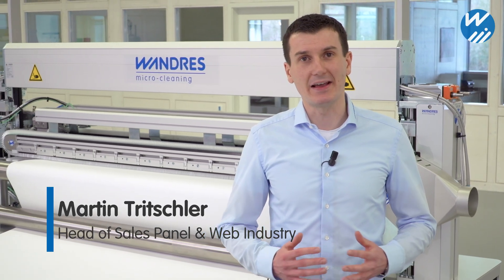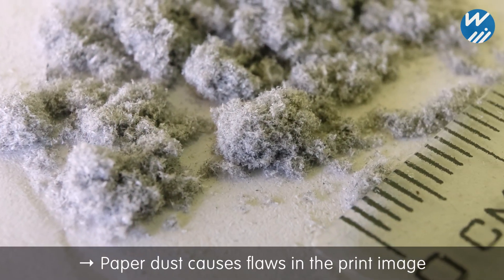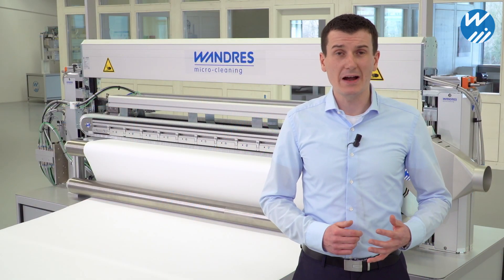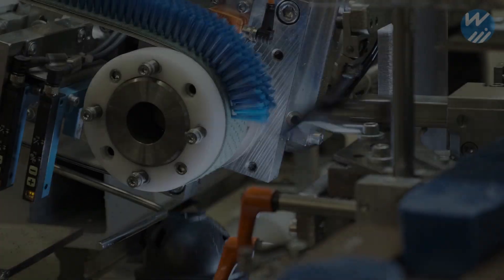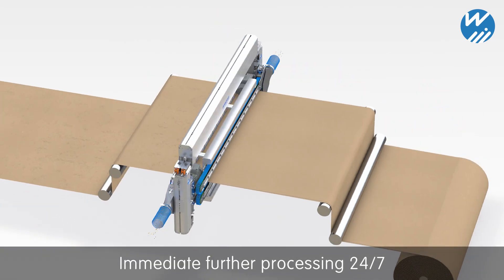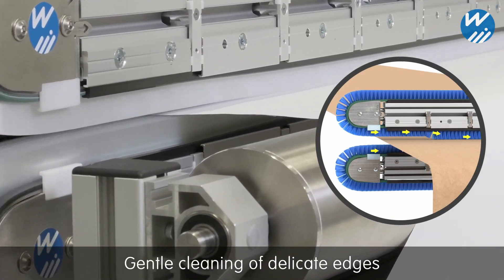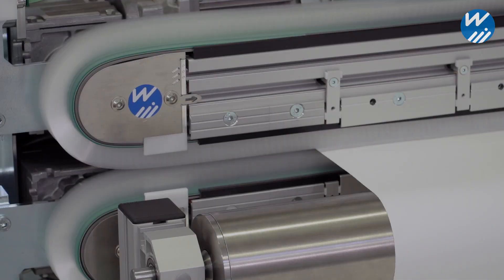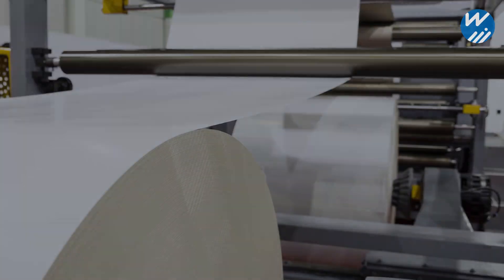Cleaning Technology for continuous Webs (Web Cleaning of Paper, Cartonboard and Foil) (EN)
Perfect cleaning of cartonboard, paper, film and foil webs is a vital step in the production process. Even minuscule particles can interfere with printing, coating or gluing processes, jeopardising quality and increasing the reject rate. When particles are dragged along the line and need to be manually removed from transport or printing rollers, the downtime constitutes a costly and time-consuming disruption to the whole facility. Efficient inline cleaning improves quality and productivity in the production process.